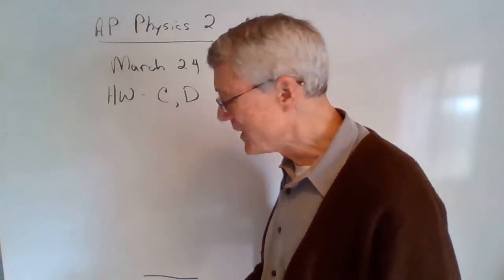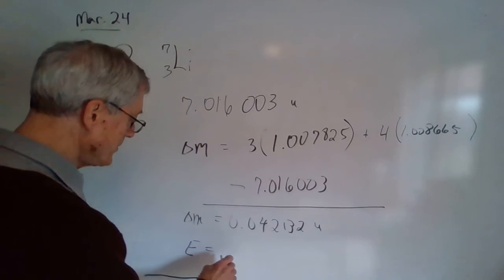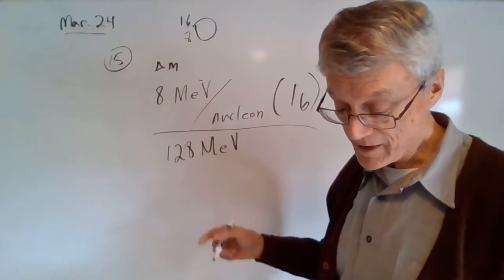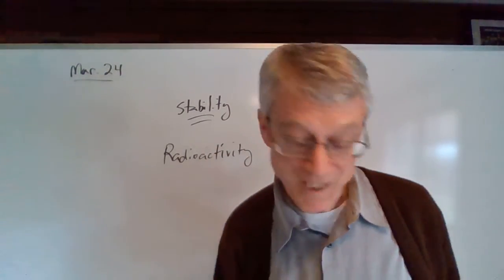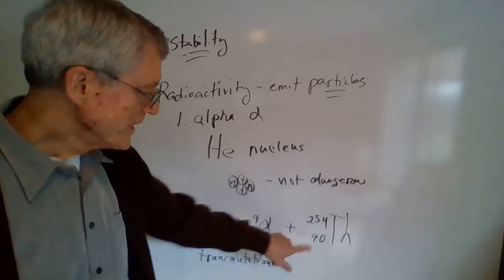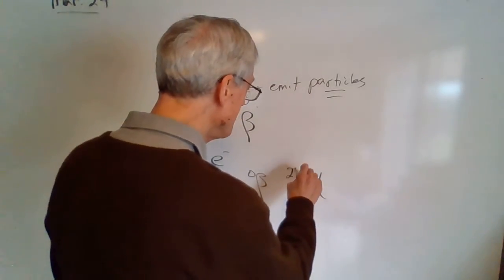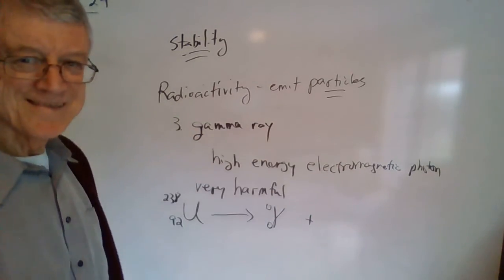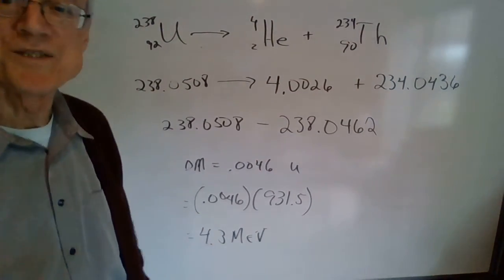March 24 AP Physics 2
Ch. 31 lecture